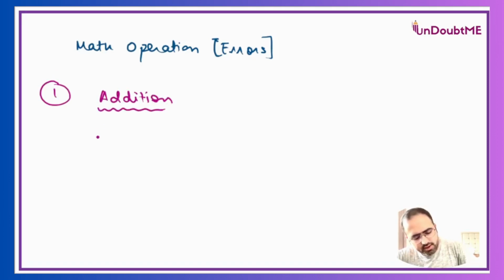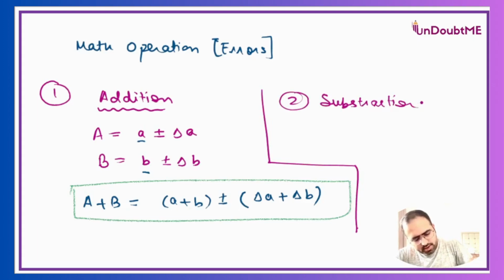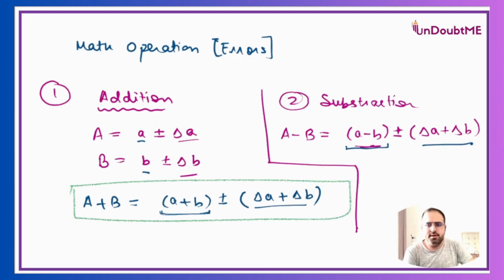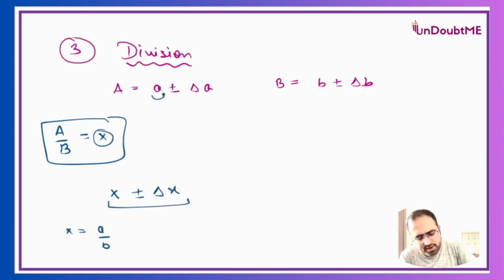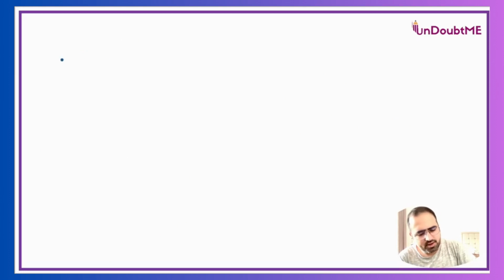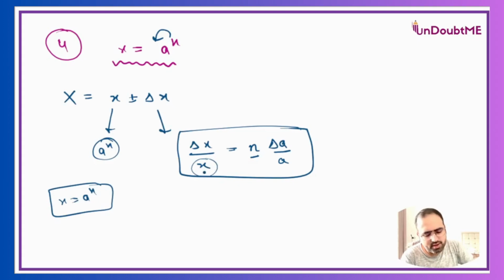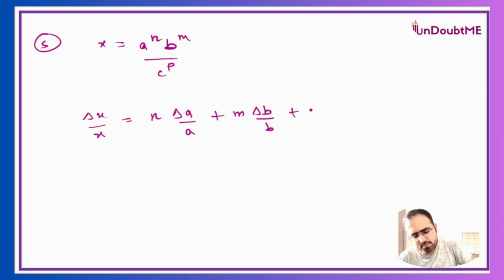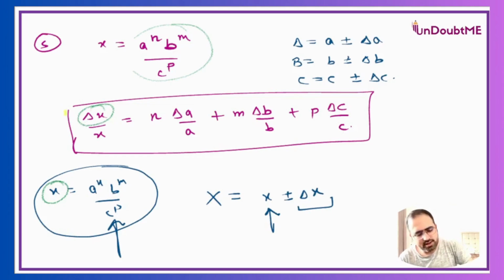Uncertainties: Errors in Measurement: Mathematical Operations involved in Errors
"Understanding Uncertainties: Errors in Measurement Explained"

📏 Dive into the realm of measurements and uncertainties as we introduce the concept of errors in this educational video. Join Rohit Vachhani, a passionate teacher and edupreneur with over 11 years of experience, as he simplifies the intricacies of measurement analysis. Whether you're preparing for exams like IGCSE, Alevels, IB, SAT, ACT, CBSE, or IITJEE, or you have a keen interest in the precision of scientific measurements, this video is designed to enhance your understanding.

In this video, we will:
- Define Uncertainties and Errors in Measurement 📚
- Explore Sources of Measurement Errors 📏
- Discuss Strategies for Error Analysis 🌍

By the end of this enlightening video, you'll be well-equipped to analyze uncertainties and errors in scientific measurements with confidence.

📏 Gain a deeper understanding of measurement uncertainties and error analysis in this insightful video! 📚🌍📏

Microphone Used in this video:

Laptop Used for recording:

Tablet Used in recording: